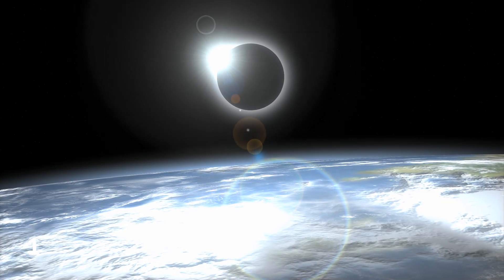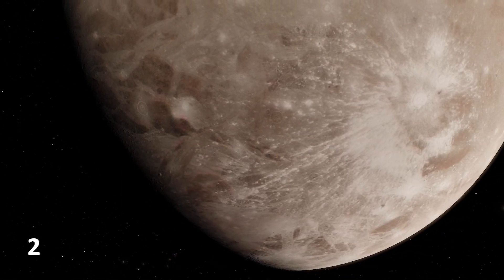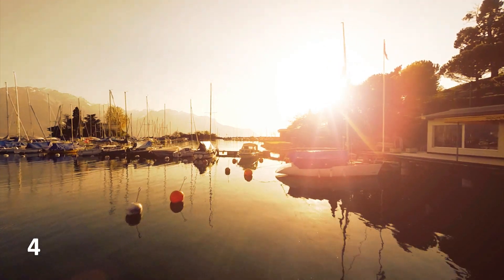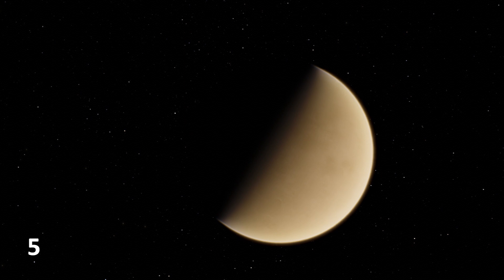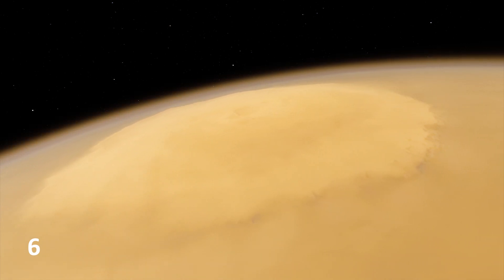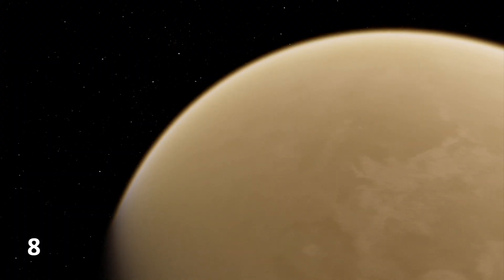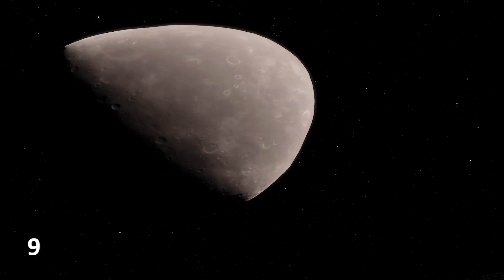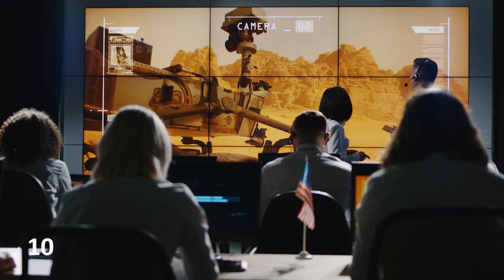Top 10 Facts About the Solar System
Top 10 facts about the solar system you probably didn't know about!

Graphics & Credits:
Space Engine
Videoblocks

S.I. Publishing (SOCAN)
Cosmoknowledge is an astronomy channel on the internet.